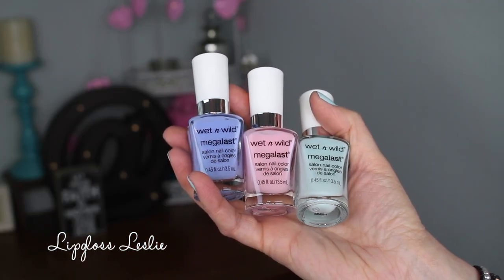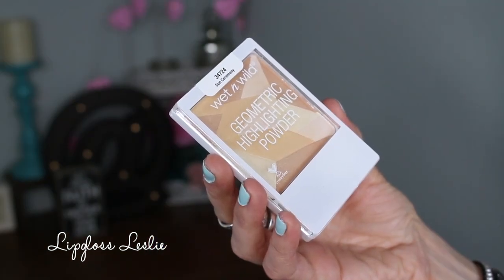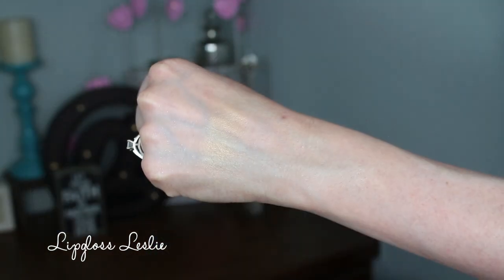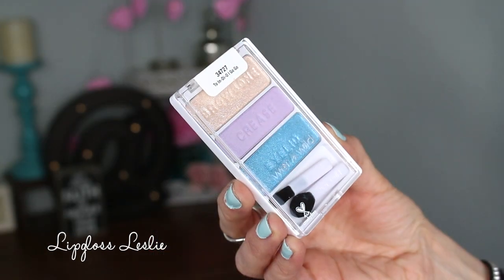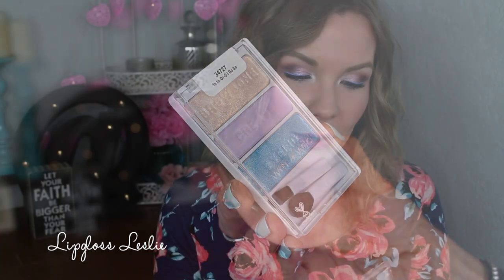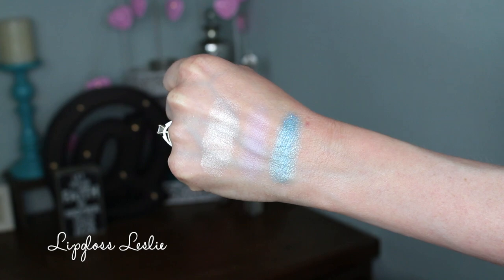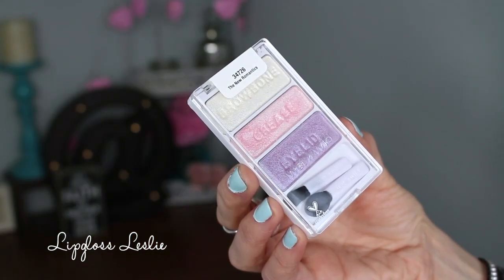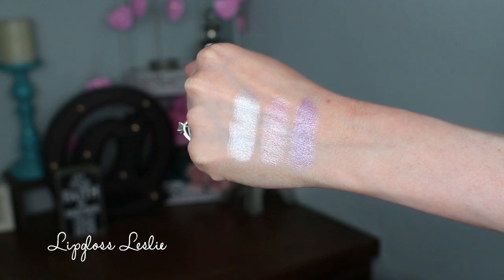Wet N Wild Spring 2016 Collection! Haul, Swatches, & Review! | LipglossLeslie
Hey guys! This video was too important to wait on! LOL! The new Wet N Wild Spring 2016 Spring Into the Wild Collection!!

IMPORTANT INFO:
Wet N Wild Spring Into the Wild Spring 2016 Collection:
- Wet N Wild Megalast Salon Nail Color in Kiss My Mints
- Wet N Wild Megalast Salon Nail Color in Love Fest
- Wet N Wild Megalast Salon Nail Color Breeze On By
- Wet N Wild Megaliner Liquid Eyeliner in A Case of Blue
- Wet N Wild Geometric Highlighter Powder in Where The Dreamers Go
- Wet N Wild Geometric Highlighter Powder in Desert Explorations
- Wet N Wild Geometric Highlighter Powder in Sun Ceremony
- Wet N Wild Color Icon Eyeshadow Trio in To In-Di-O I Go Go
- Wet N Wild Color Icon Eyeshadow Trio in The New Romantics

Makeup Geek -
Some of my FAVORITE eyeshadows & blushes:

Great Brushes! -

What I’m Wearing:
Wrap bracelet & ring: craft fair

My Makeup:
My Foundation: Glo Professional Luxe Foundation Brows: NYX Tame & Frame Tinted Brow Pomade in Blonde & NYX Micro Brow Pencil in Taupe
Highlighter: Wet N Wild Geometric Highlighter Powder in Where The Dreamers Go & Wet N Wild Geometric Highlighter Powder in Desert Explorations
Eyes: BH Cosmetics Carli Bybel Palette & Wet N Wild Color Icon Eyeshadow Trio in The New Romantics